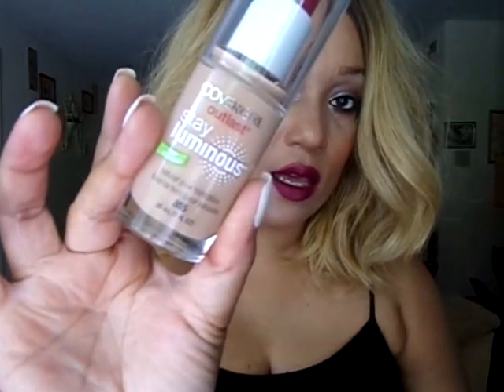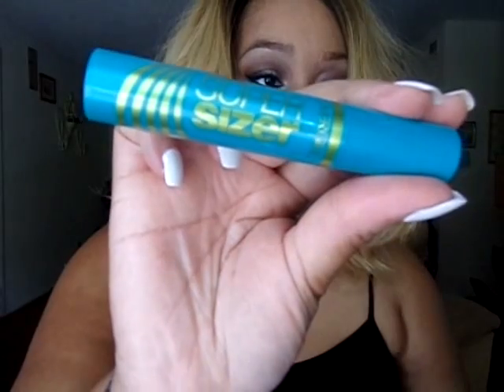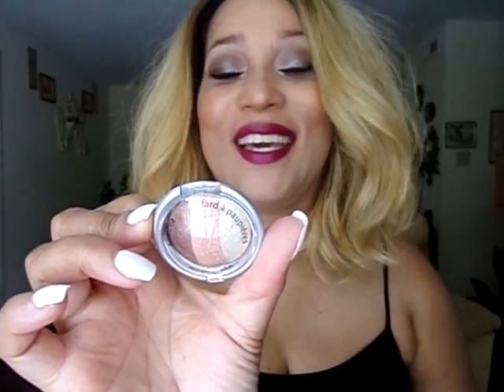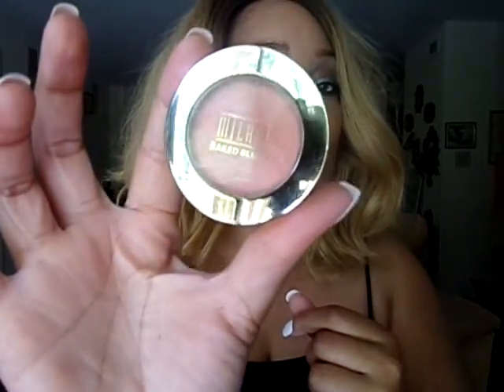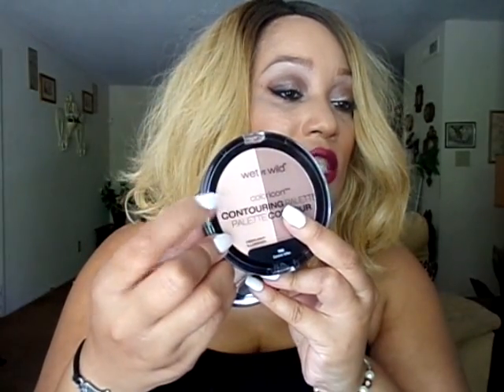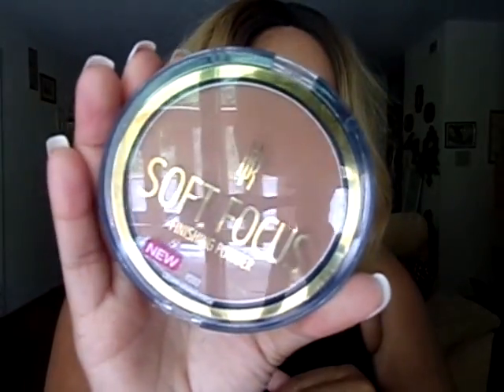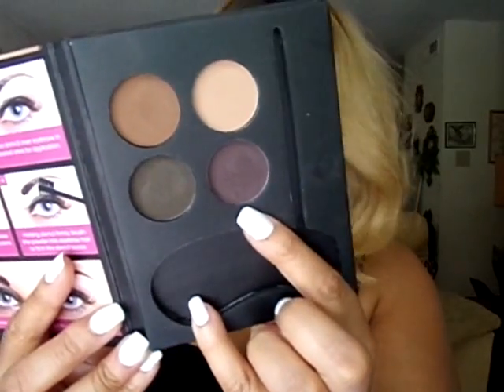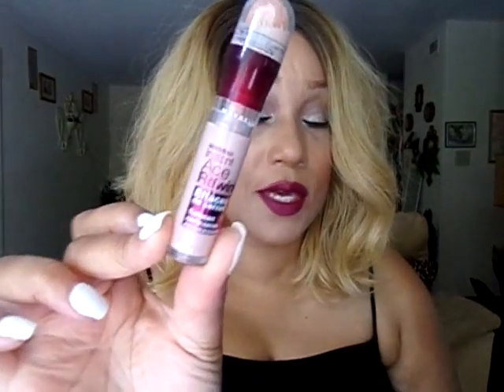FOTD/MAKEUP OF THE DAY/BOLD PLUM LIPS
Hi Today I like to share what cosmetics I used on my face.